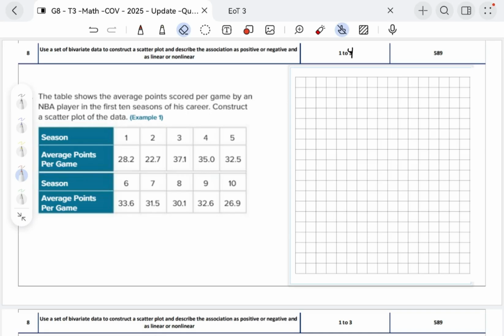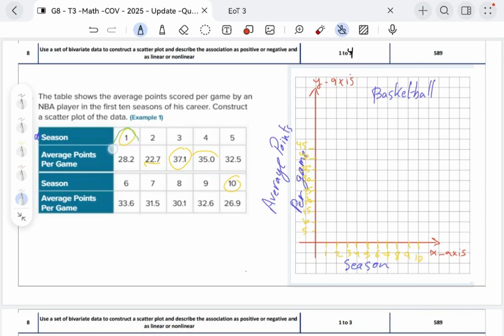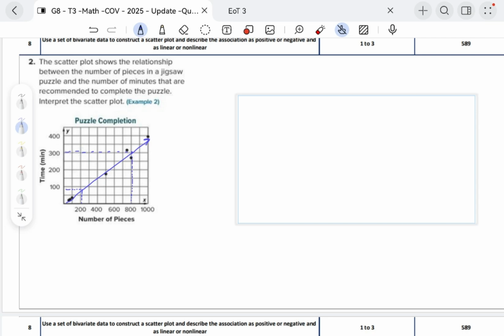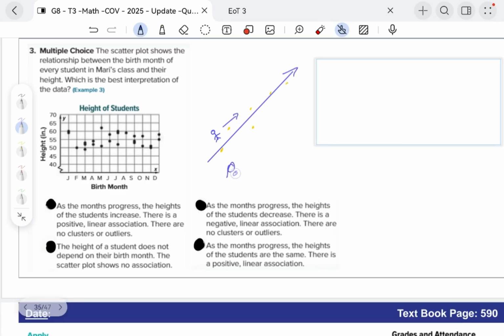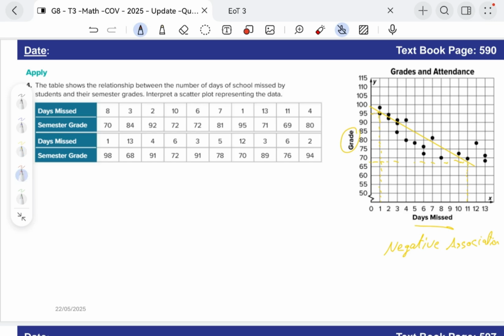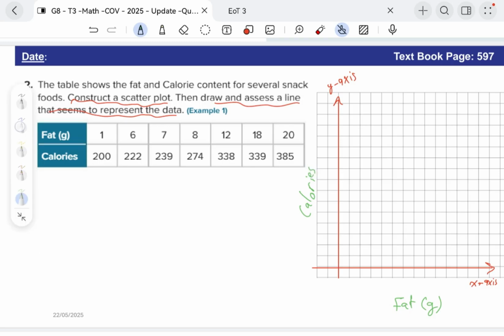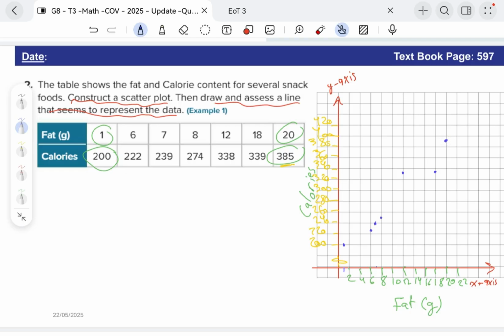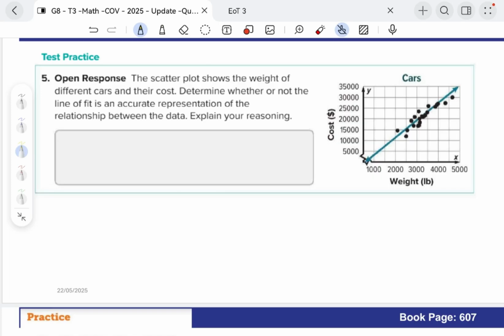EOT3 Grade 8 Math | Module 11 Part 1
حل أسئلة الهيكل لمادة الرياضيات الصف الثامن الفصل الثالث منهاج Reveal
🎥 Scatter Plots and Two-Way Tables

Welcome to @X_FACTOR_2026  In this video, we begin Module 11 Part 1 of the EOT 3 Revision for Grade 8 Math. This session focuses on scatter plots and two-way tables, helping students understand key data concepts and prepare for their End-of-Term assessment.

🔍 What you’ll learn in this video:
✔ How to read and interpret scatter plots
✔ Identifying types of correlation (positive, negative, or none)
✔ Drawing lines of best fit
✔ Finding the equation of the line of best fit and making conclusions
✔ Constructing two-way tables and finding relative frequencies

📊 Perfect for exam revision and reinforcing important data topics in a clear and simple way.